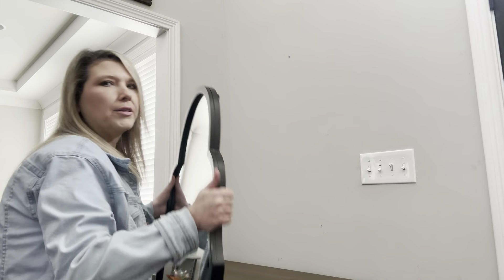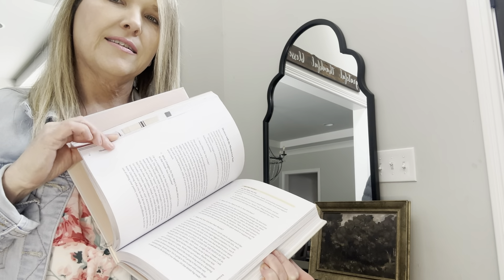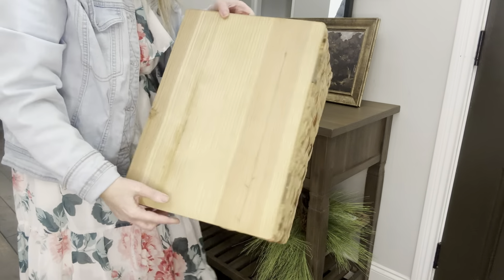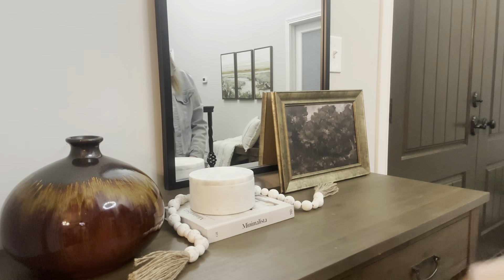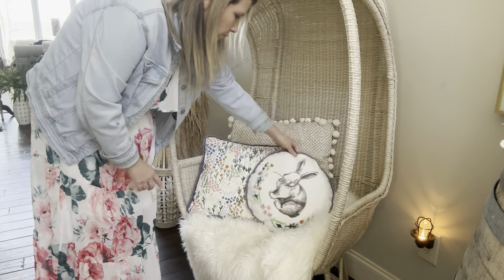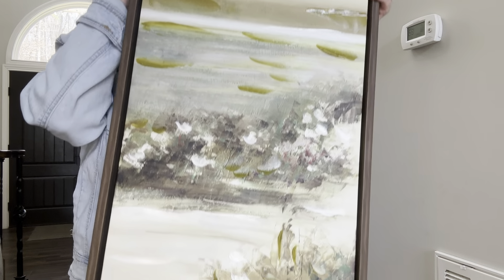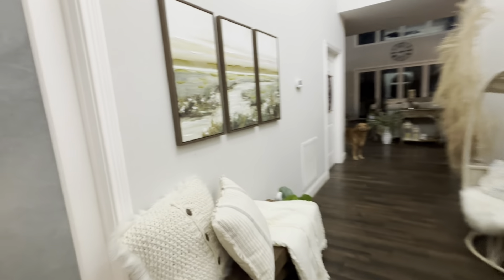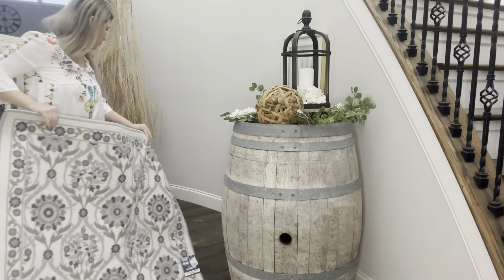Interior Design Journey 🌸Spring Decorate with Me: Fresh Home Styling Ideas! Get Inspired with Me 🌷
HELLO decor enthusiasts! Join me on this decorating journey as I spruce up my space for the upcoming season. From tackling those tricky spaces to incorporating sustainable decor elements, I'll be sharing it all in today's 'Decorate with Me' video. Be sure to watch until the end for some bonus tips and tricks I picked up along the way. If you enjoy watching these decorating adventures, consider sharing this video with a friend who might find it inspiring.

Amazon Decor Finds
Rustic Farmhouse Vase
Creative Co-Op Stoneware
Artificial Olive Tree
Large Decorative Bowl
Quilted Throw Blanket
Floating Shelves
Home Decor Matches
5 Tiers Bookshelf
Nightstands Wireless Charging Station and LED Lights
MRS. MEYER'S All-Purpose Cleaner Spray
Made for Living
The Art of Home

Amazon Travel Finds
Toiletry Bag, Makeup Organizer, Travel Bag
Large Travel Backpack TSA Carry on 40L with 3 Packing Cubes
Inflatable Travel Pillow
8 Set Packing Cubes
BAGSMART Travel Toiletry Bag, Large Wide-open Makeup Cosmetic Travel Bag
Wall Charger, Surge Protector, QINLIANF 5 Outlet Extender with 3 USB and 1 USB-C Charging Ports
Travel Mirror with Lights
Riki Skinny Smart Vanity Mirror with HD LEDs
Samsonite Hardside Spinner Wheel Luggage, 2-Piece Set
Samsonite Omni 2 Hardside Expandable Luggage with Spinner Wheels, 3-Piece Set
Samsonite Omni PC Hardside Expandable Luggage with Spinner Wheels, 3-Piece Set
Carnival Luggage Tag Holders
Royal Caribbean Luggage Tag Holders
BURBERRY. Blossom Eau de Toilette Spray
Portable Charger
Neck Pillow for Traveling
So Cozy Detangler & Leave In Conditioner Spray
Turkish Beach Towel
4 Pack Travel Pill Organizer
Luggage Scale
4 Pcs 5ml Portable Mini Refillable Perfume Atomizer Spray Bottle
16 Pack Travel Bottles Set - TSA Approved
Travel Jewelry Box with Mirror
Waterproof Crossbody Bag
TSA Approved 3oz Portable Travel Bottles